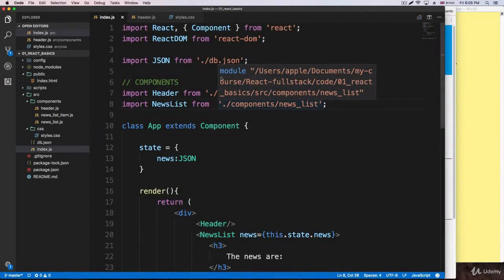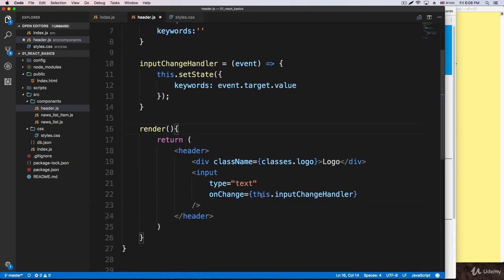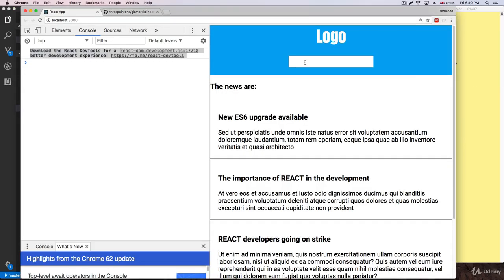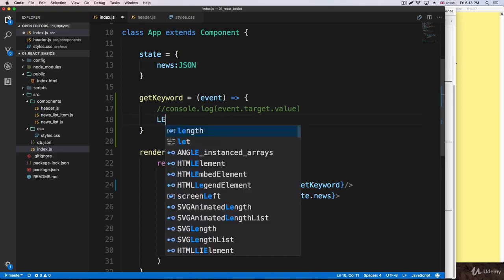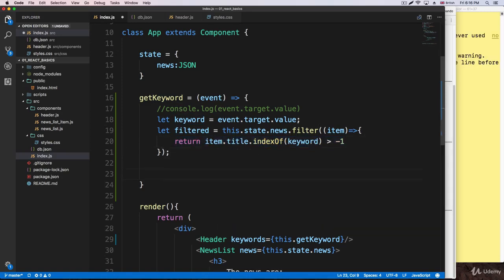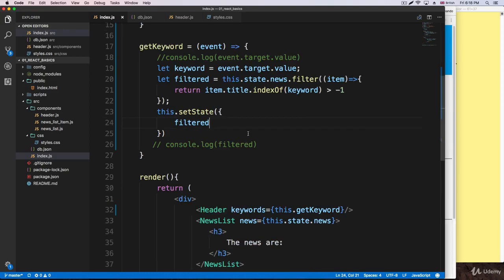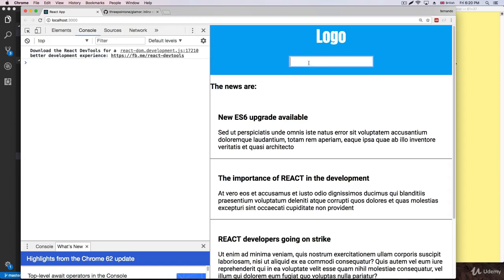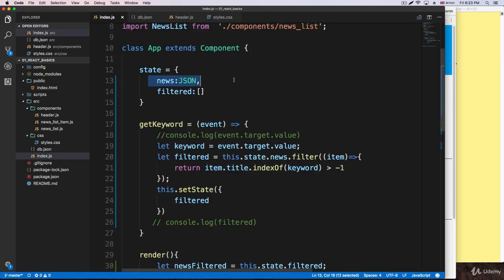Filtering state in React js